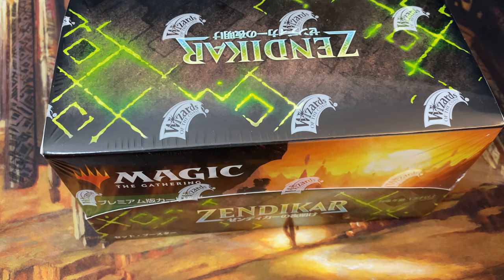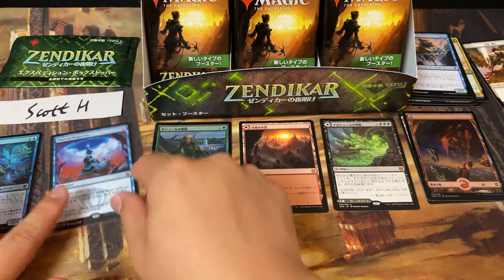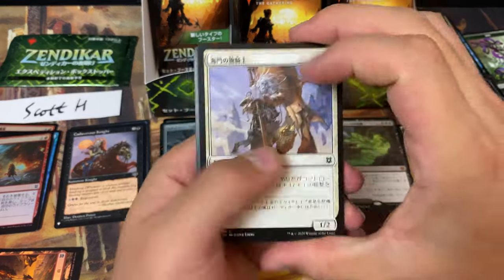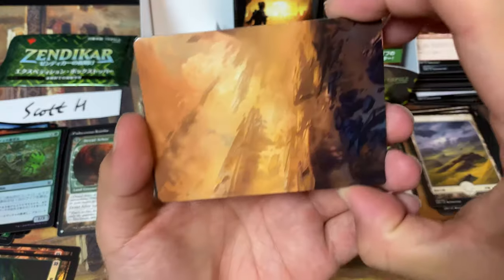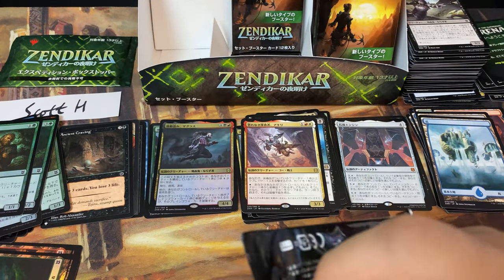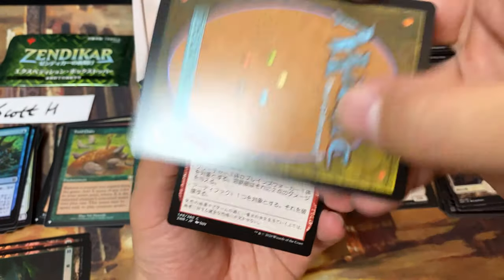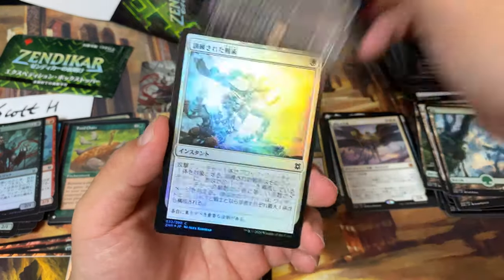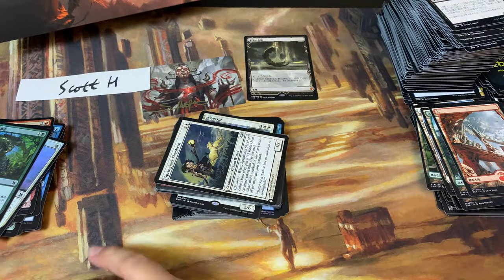Zendikar Rising Set Booster JAPANESE! Box #2 - Pretty sweet cards from THE LIST this time! w/ Prices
My thoughts on how to improve Set Boosters:
Content of packs wise:
- Give a small chance to obtain Foil Expeditions. This might make them tooo similar to Collector Boosters though.
- Have either more THE LIST cards or a THE LIST card in every pack. I understand THE LIST will have winners and losers, but it does make for a more interesting opening that we always get an old throwback card.
- Maybe even less commons/uncommons. Like 2 commons, 1 uncommon, then straight to rares/mythics/foil/THE LIST.

Other ways to improve:
- Make sure the supply of them isn't miniscule on initial release...
- Have the boxes be more compact so easier to ship (decreases the overall cost of them when a vendor is selling / for us to buy)
- Maybe 24 packs instead of 30 (to make it easier to be compact) and higher chance for mythics/fireworks, etc.

If you're interested in sponsoring one of these or other openings, join my Facebook group or drop me an email at